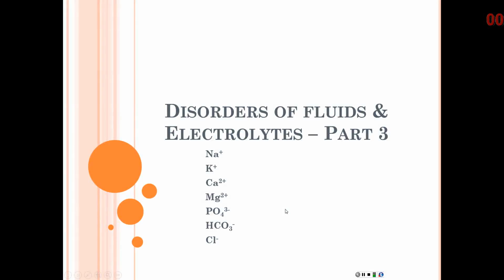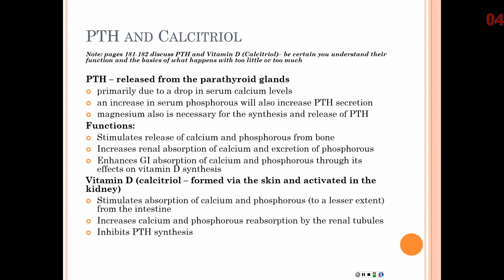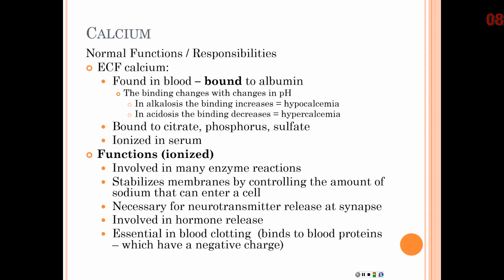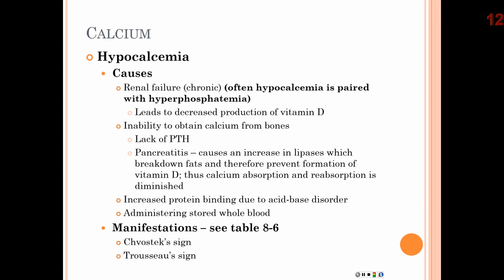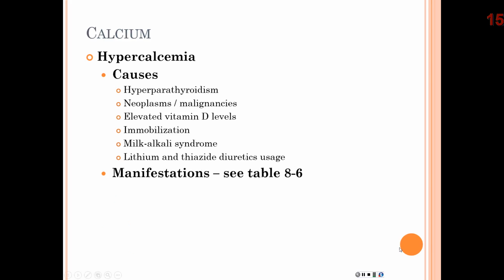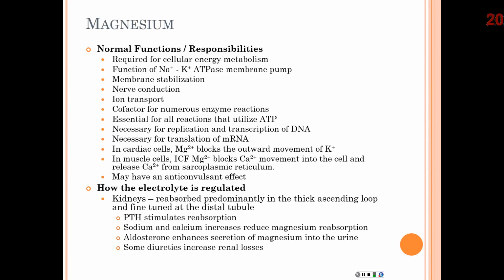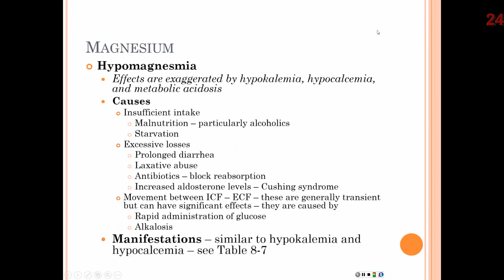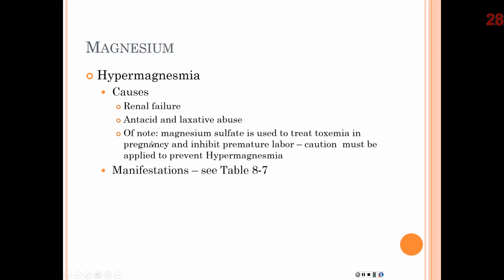Fluids and Electrolytes - Part 3